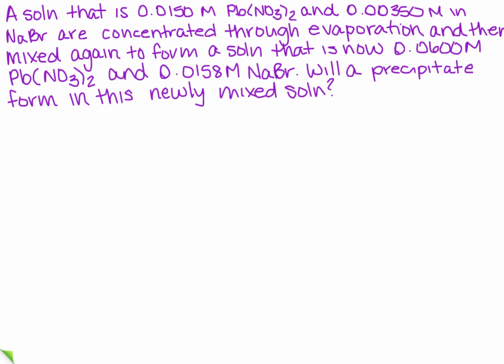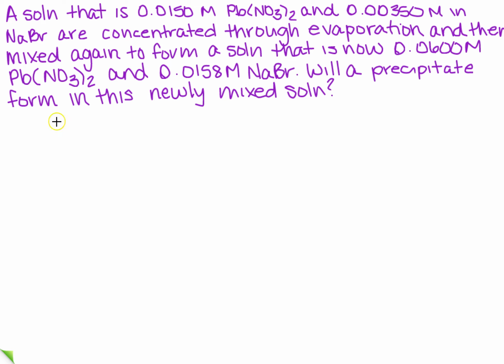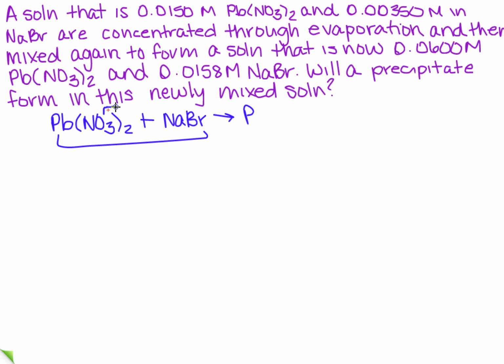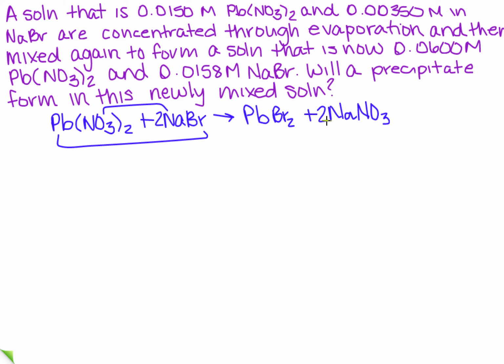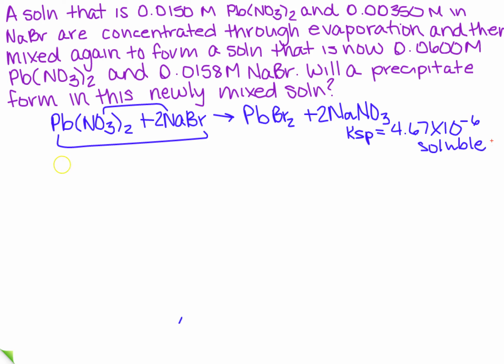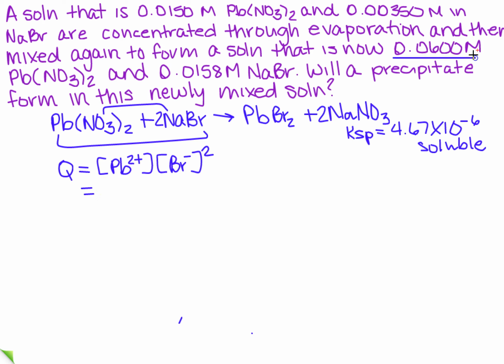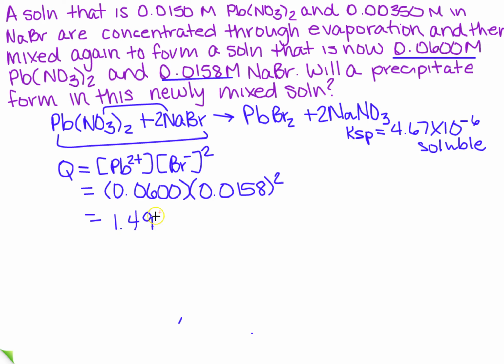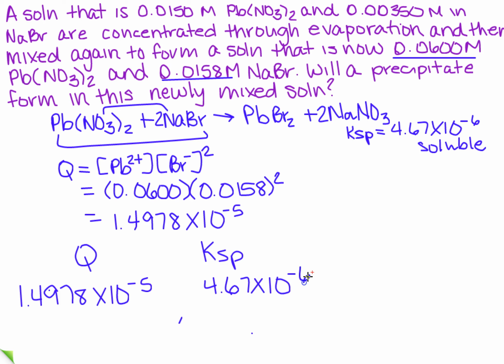Will a precipitate form from a newly mixed solution?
Learn how to determine if a precipitate with form from a newly mixed solution.